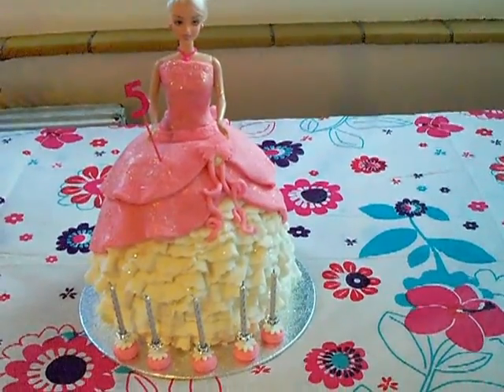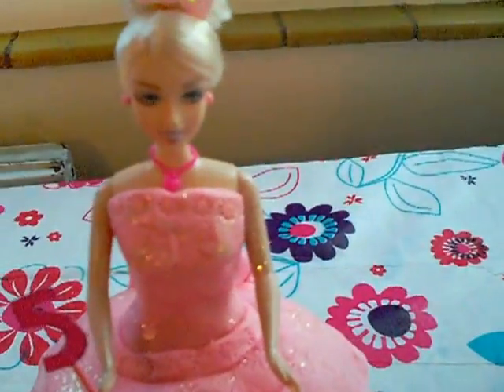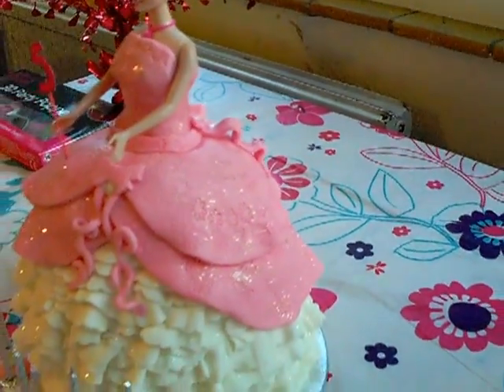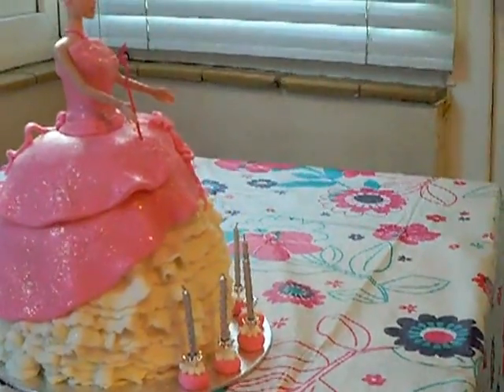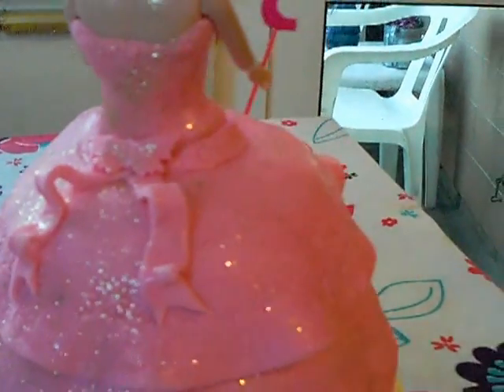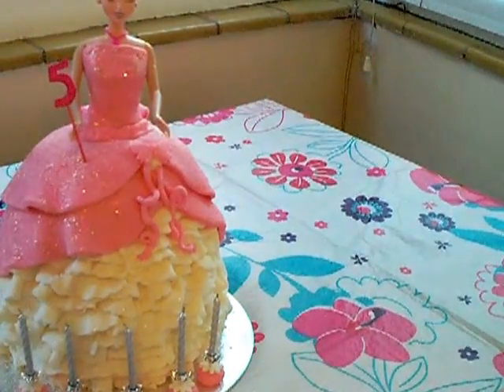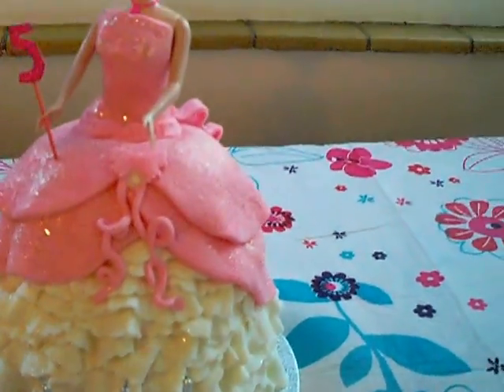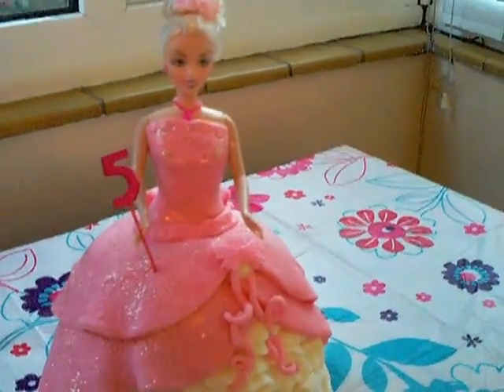Pink Princess Doll Cake